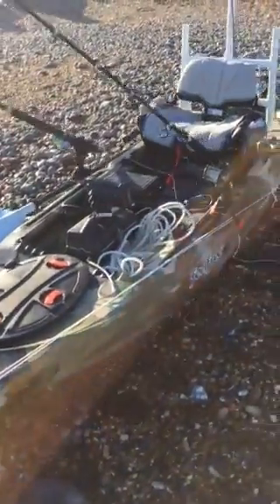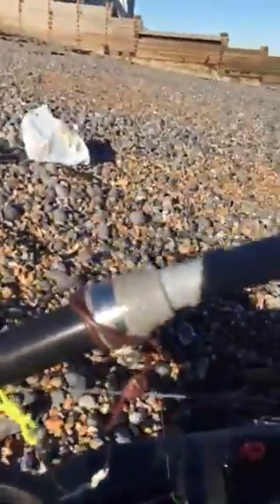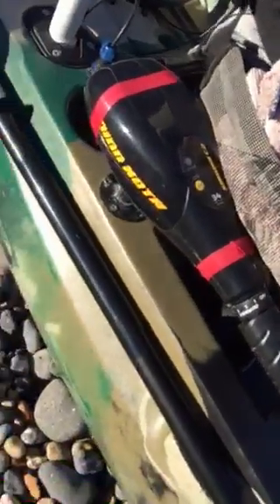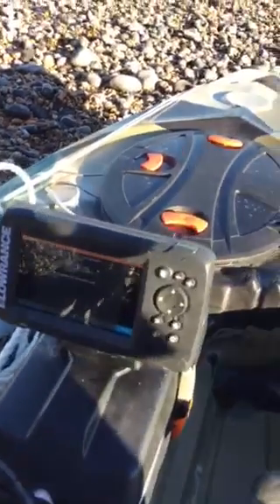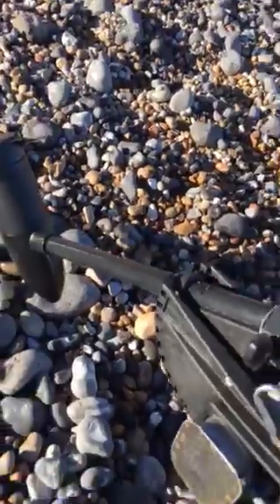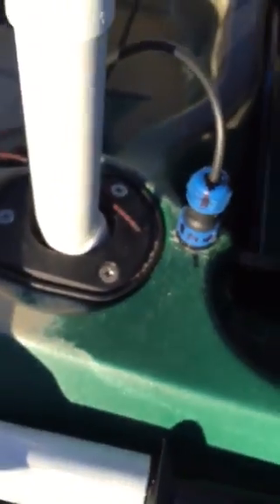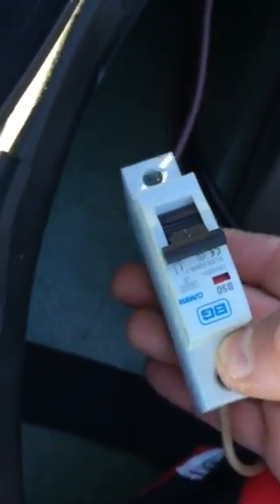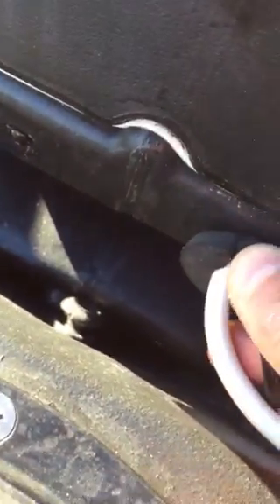Kayak with trolling motor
before i had a motor on the back. I got swept out towards France. I phoned the coastguard for help. A lady answers this dover coastguard what is the colour of the kayak so we can locate you.
I said its camouflage  I herd a snigger on the other end of phone !